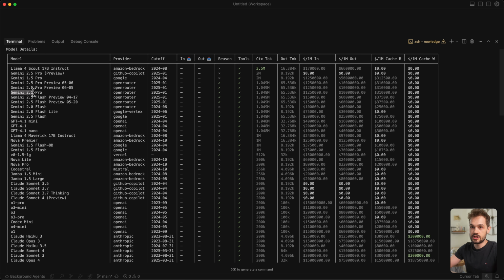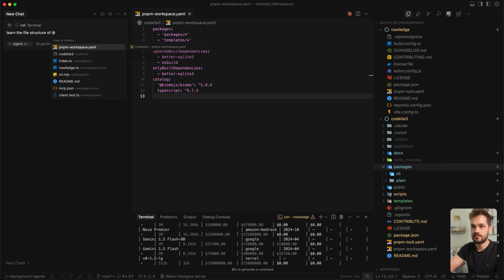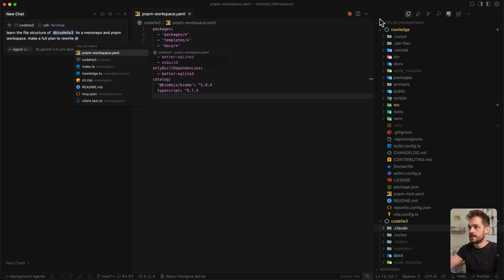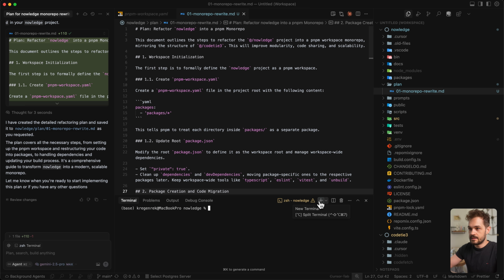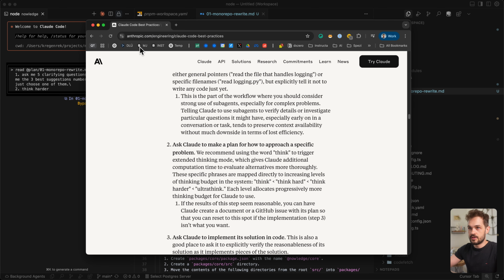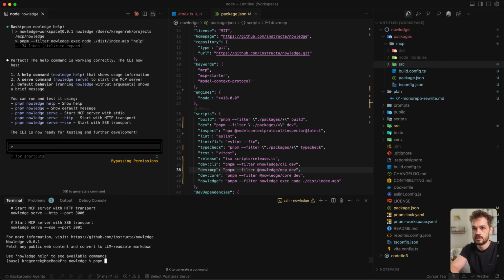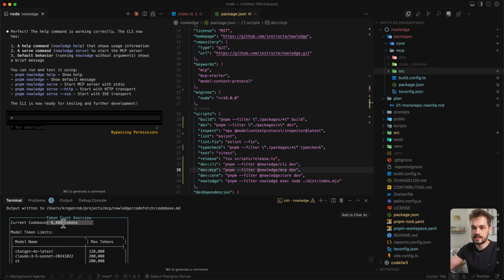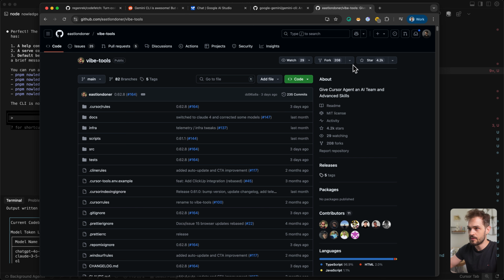Plan with Gemini, Build with Claude - in Cursor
Here is a workflow example which you can adopt when working with large codebases or need a plan for a refactor or multiple tasks.

More Tips:

- Gemini 2.5 Pro, 1M context window can ingest dozens of files. This is useful for large a codebase.  For small or isolated changes Claude Code's planning is often fast enough.

- If you're using CLI only consider trigger Gemini CLI within Claude Code.
(Yes you can skip Cursor) Here are some simple prompts you can use

Learn to build software with AI, ship fast, and see real results.

Timestamps:
0:00 - 00:39 Intro
00:40 - 04:30 Plan with Gemini
04:31 - 09:20 Build with Claude Code
09:21 -  More Workflows